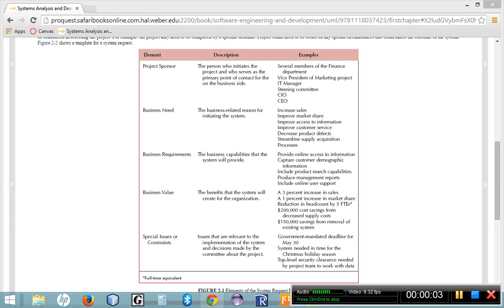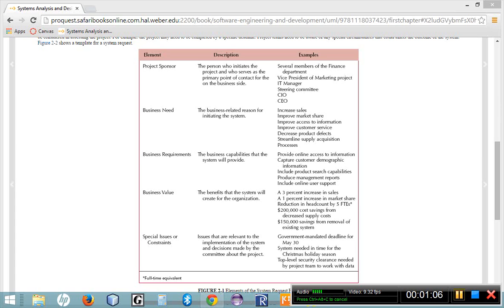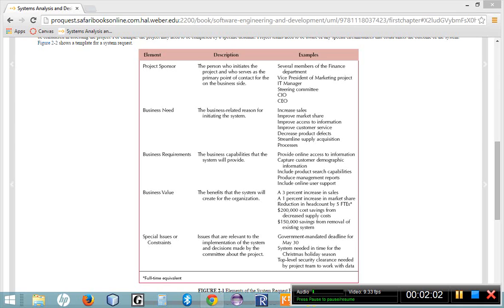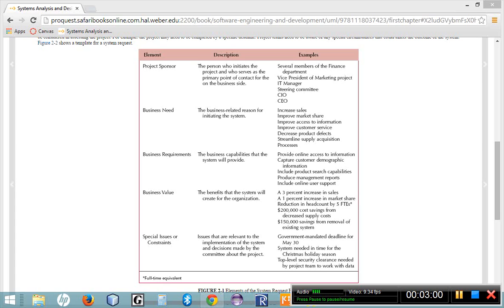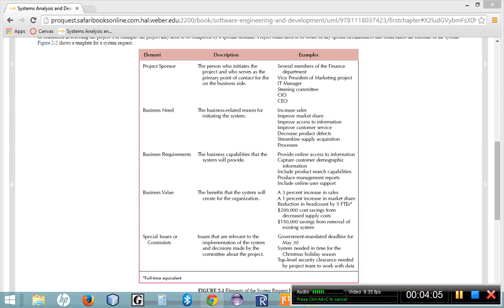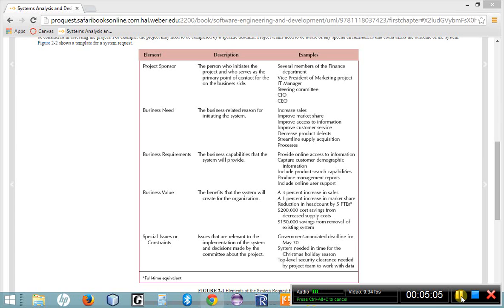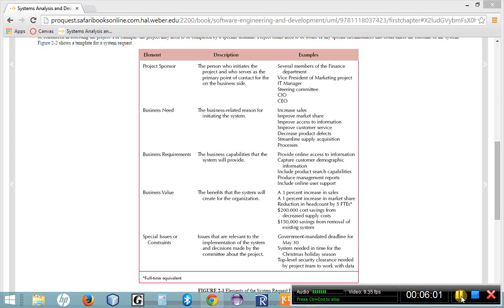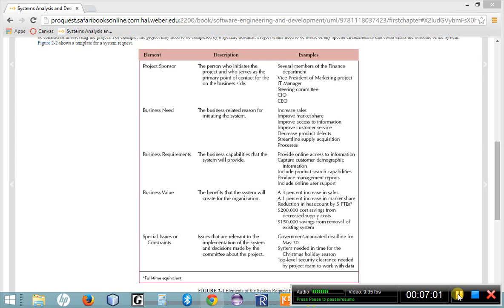Software Engineering Chapter 2 System Request